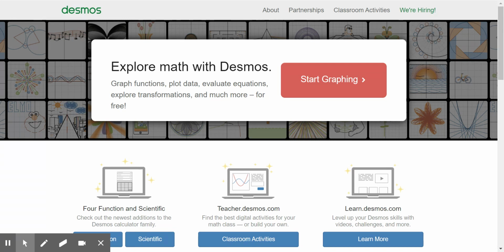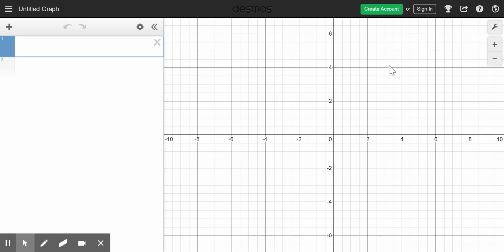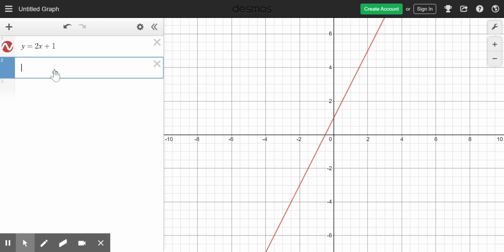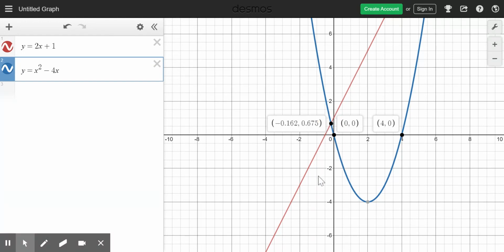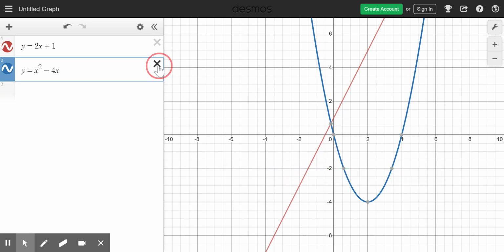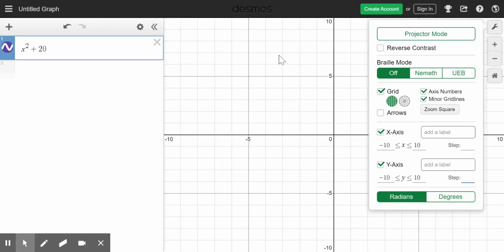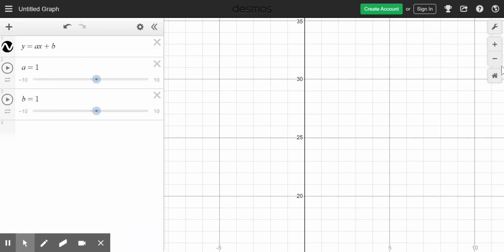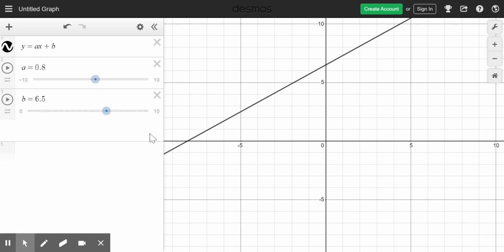Essential Math Tools: Desmos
Desmos is an excellent, FREE mathematical tool that can be used to support learning and teaching from home.  Best suited for grades 7-12.  The real strength of Desmos is how easy it is to use.